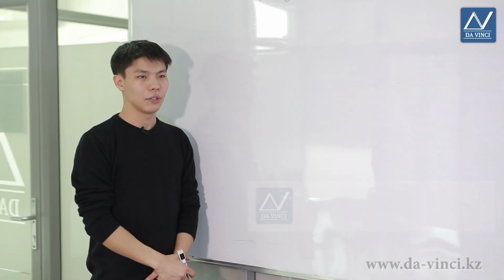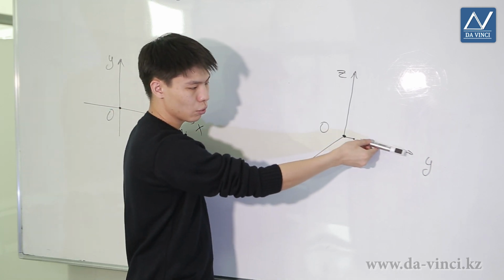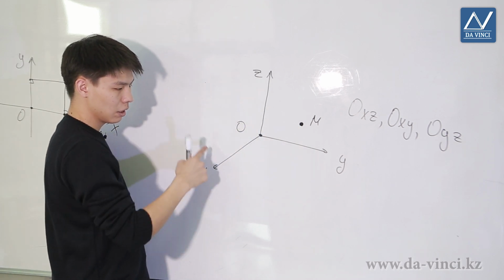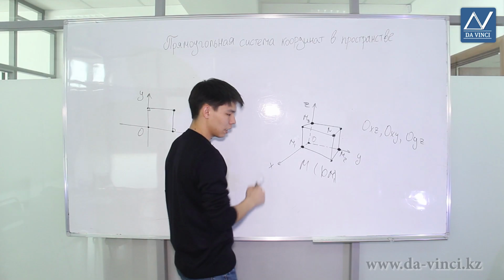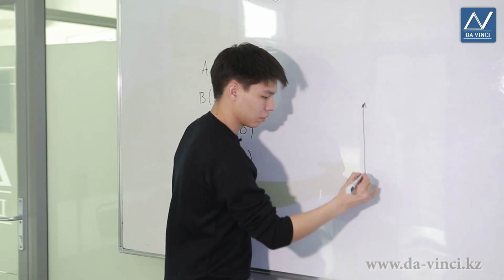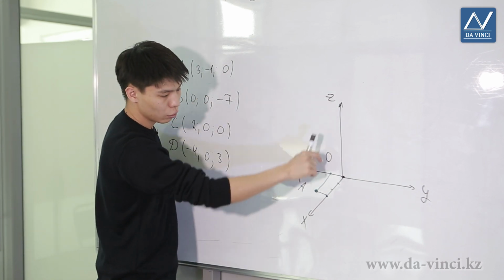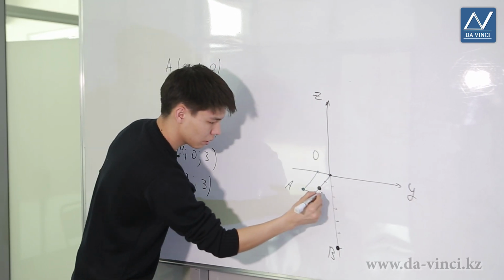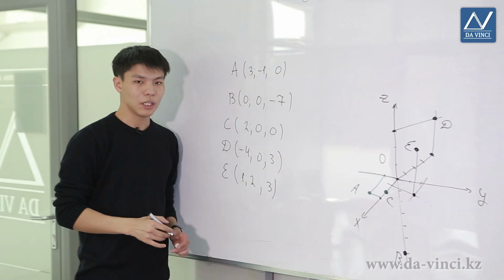11 Grade, 1 Lesson, Rectangular Coordinate System in Space